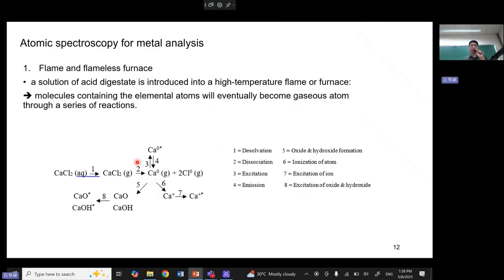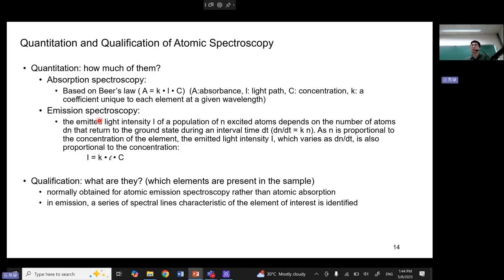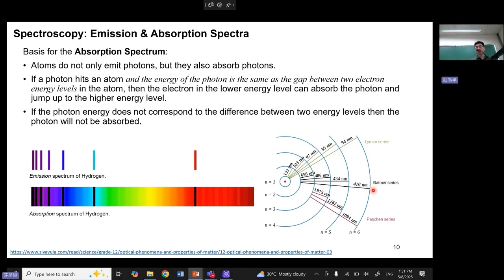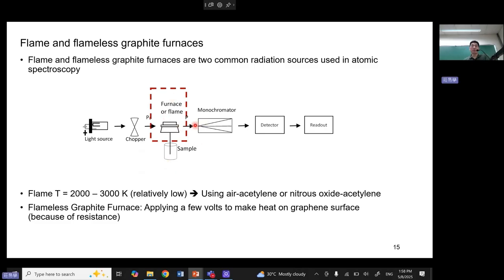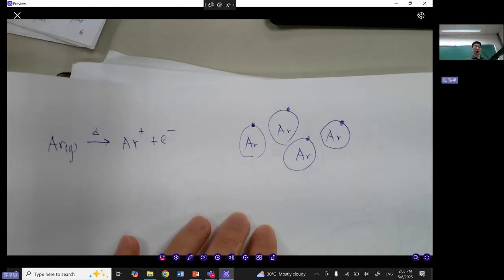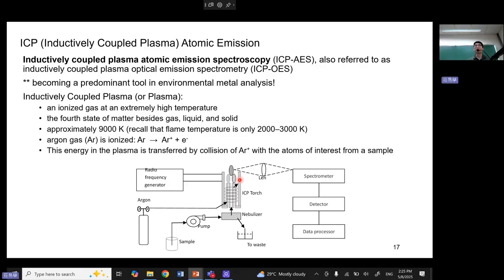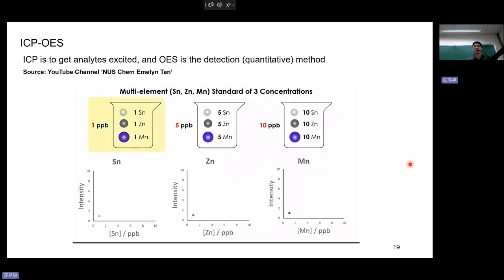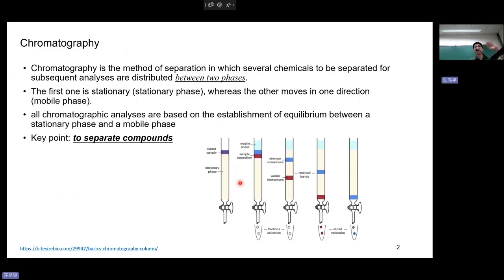2026 05 14 Env Analysis 1